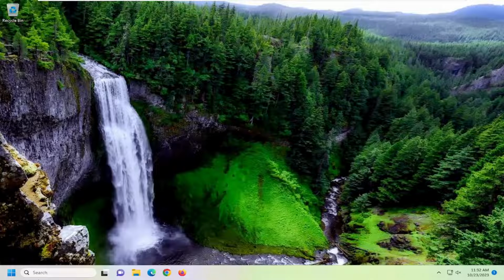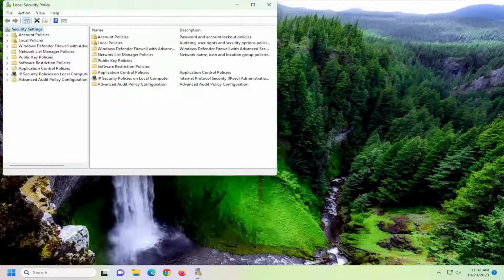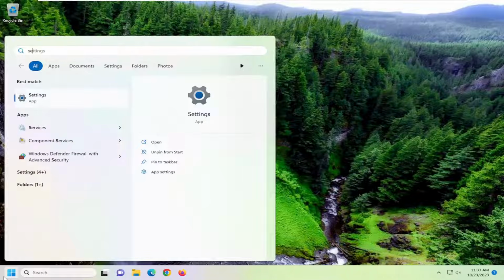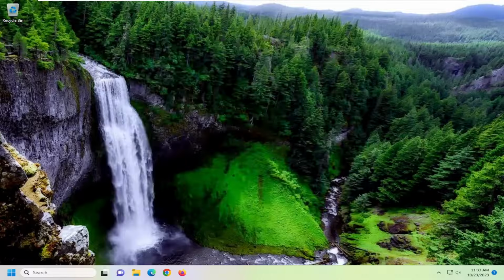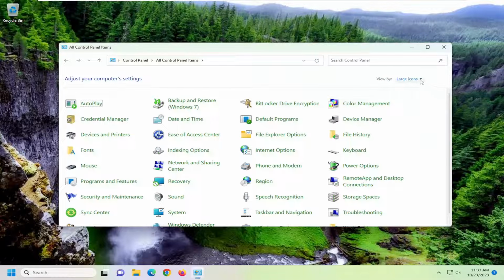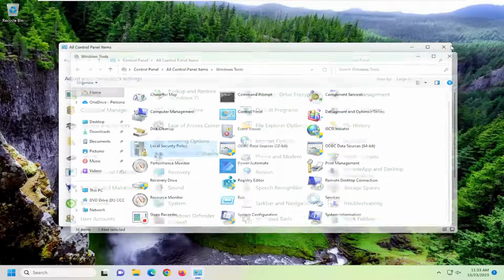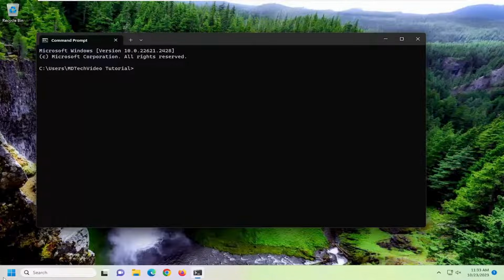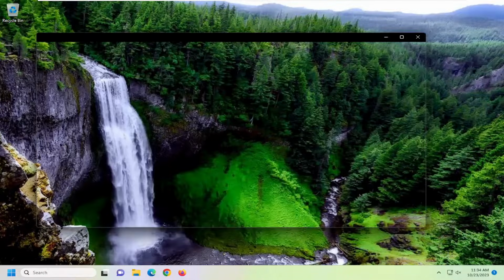How to Open Local Security Policy (secpol.msc) On Windows 11/10 [Guide]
The Local Security Policy is a powerful tool that lets you control various security settings on your Windows 11 computer. But do you know how to access this utility?

This tutorial will cover ways to enable and fix the missing Local Security Policy in Windows 11/10. Many Windows Home Edition users have reported that the Local Security Policy Manager (secpol.msc) is missing from their systems running Windows 11 or Windows 10. If you are trying to open the Local Security Policy Manager using the Run dialog box, you get the error message:

Windows cannot find ‘secpol.msc’. Make sure you typed the name correctly and then try again.

Issues addressed in this tutorial:
how to open local security policy windows 10
how to open local security policy windows 11
how to access local security policy windows 10
how to access local security policy in windows 10 home
enable local security policy windows 10 home
how to configure local security policy windows 10
how to open local security policy in windows 10
how to open local security policy in windows 11
how to open local security policy in windows 8.1
how to open local security policy in windows 7

The Local Security Policy console is related to the Group Policy Management console. It is useful for setting up security policies for individual computers or groups of computers on your network. You can use it to configure settings such as account policies, audit policies, and much more.

It is important to note that the Local Security Policy may be missing in some older Windows versions, particularly the Home editions. If this is the case, we show you different ways to add it to your Windows 11 in this tutorial.